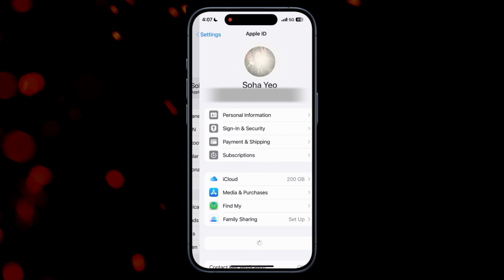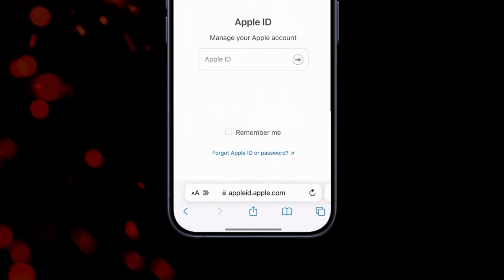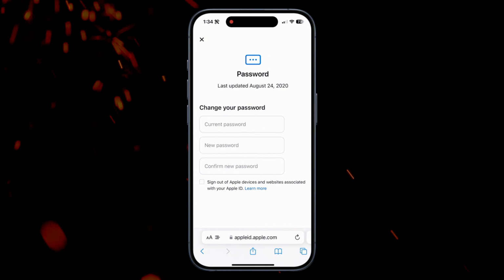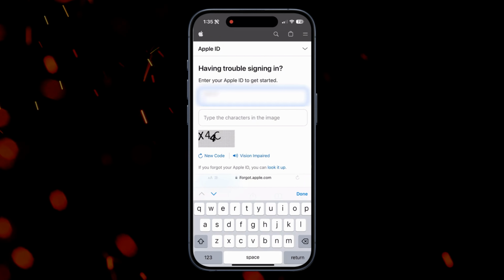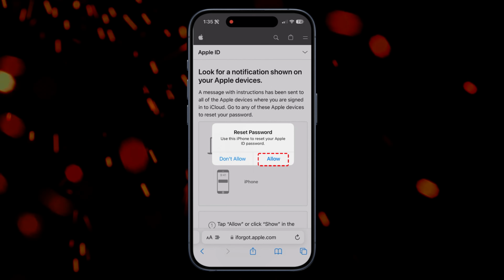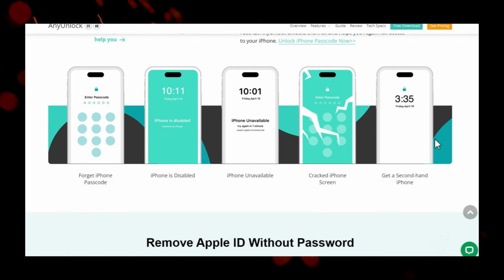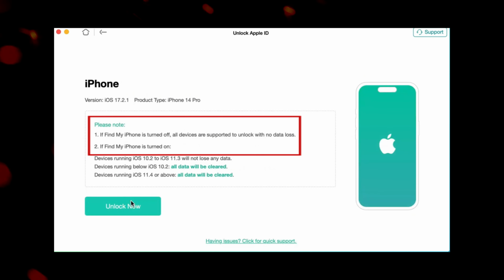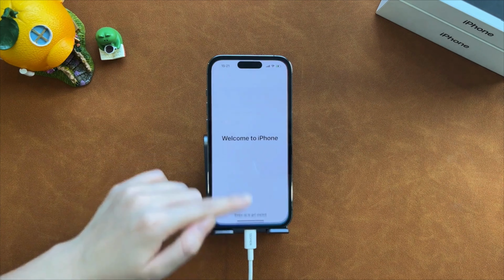[3 Ways] How to Recover/Reset Forgotten Apple ID Password 2024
Forgetting your password is no longer a problem. We will guide you step by step and use the simplest method to show you 3 ways to recover or reset the password of Apple ID or iCloud.

In this digital age, every digital identity of ours is crucial. And Apple ID is undoubtedly an important bridge between us and the Apple ecosystem. But when the key to this bridge - the password - is accidentally lost, what should we do? Today, we will share 3 tips to help you solve this problem!
00:00 Intro
00:17 Tip 1. Recover Apple ID Password via Apple ID Website
00:41 Tip 2. Recover Apple ID Password via iForget Website
01:19 Tip 3. Reset Apple ID with AnyUnlock